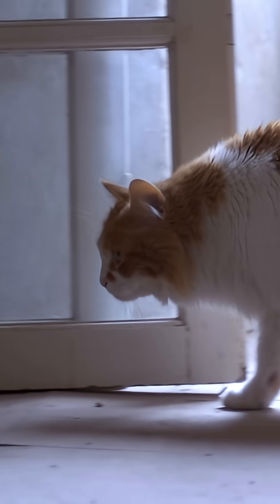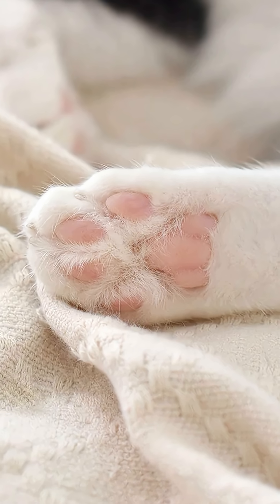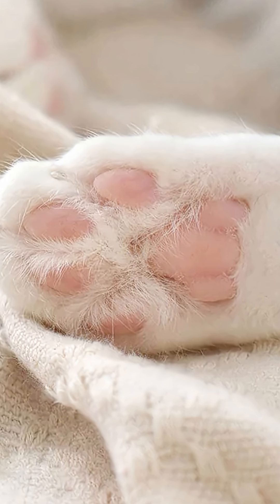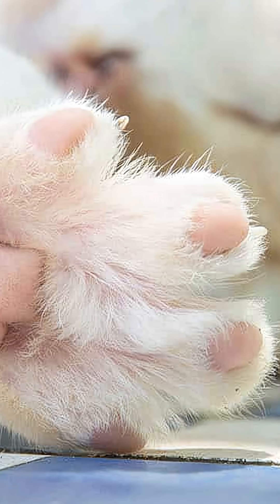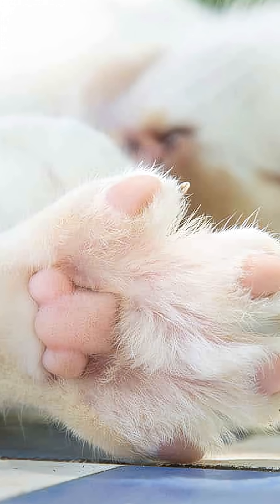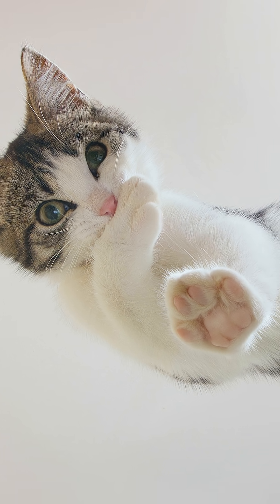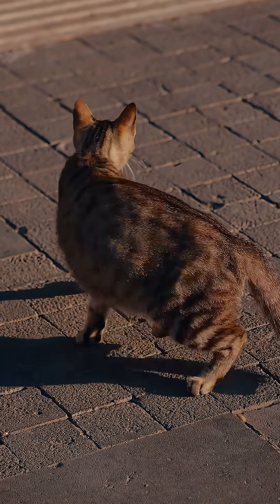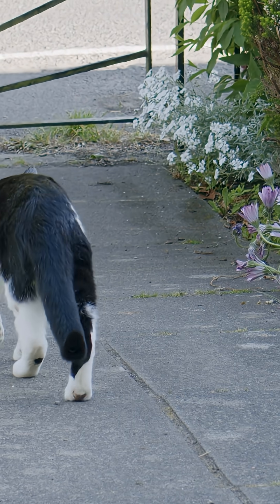How Can Cats Walk So Silently?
📺 Scientific concepts explained in simple language — an engaging narrative that blends scientific documentation with a touch of humor, exploring the evolution of a scientific phenomenon from cultural, scientific, historical, and technological perspectives.
You might think that a cat napping in the sun is just a cute, lazy creature... but behind those bright eyes and soft paws lies a world of scientific secrets that have even amazed scientists.
• Are the mutated genes in hairless cats natural, or the result of genetic manipulation?
• Do cats taste their food, or do they only smell it?
• Did you know that their whiskers don't serve to maintain balance but have another application?
• And why are a cat's claws, unlike a dog's, not always out?
Today, we're going to delve into a realm few have explored: the unknown and scientific world of cats! But before we uncover their secrets, I should mention that the material in this video has been compiled based on scientific articles and research, and we have listed the sources for you in the description below.
📚 If you’re interested in science, the history of technology, general knowledge, and unbelievable scientific stories, this video is made for you.
🎥 Thank you for being with Icarus.

📂 Sections of this video:
00:00 🧩 Introduction
02:06 🧩 Do Cats Taste Food, or Just Smell It?
04:00 🧩 The Polyphasic Sleep Pattern
04:46 🧩 The Righting Reflex: Learned or Instinctive?
06:00 🧩 The Fluffy Ninja - Silent Movement
07:15 🧩 Yes, Cats Do Sweat!
07:47 🧩 Why Are Cat Claws Retractable, Unlike a Dog's?
08:32 🧩 The Whiskers - A 3D Scanner
09:06 🧩 Pain Receptor Distribution - Sensitive Paws or Tough Cookies?
09:44 🧩 A Unique Resistance to Certain Viruses
10:20 🧩 The Hairless Cat Gene: Natural Mutation or Genetic Manipulation?

Music: Big Wheel - Silent Partner YouTube Channel Link: Big Wheel – Silent Partner (No Copyri...
Tea Time by GoSoundtrack
Facebook Channel Link: freemusicforyoutube
YouTube Channel Link: freesoundmusic

Childhood by Scott Buckley SoundCloud Channel Link: scottbuckley
📷 Background Photo: Gabriella Grifò en Pixabay
👤Track Artist: Aylex
🎵 Track Title: Italy